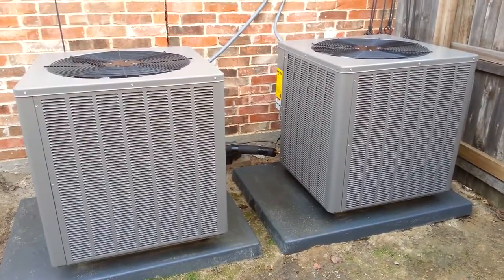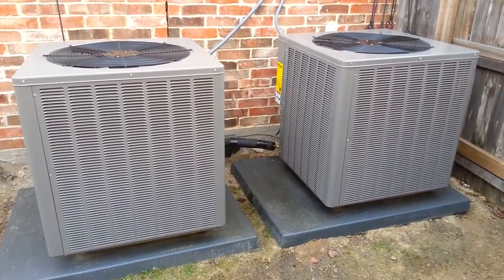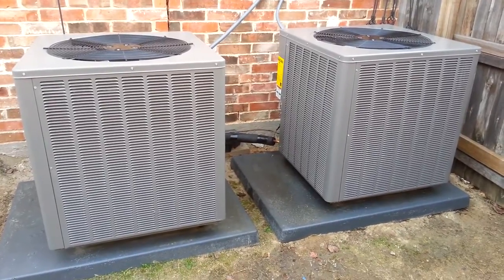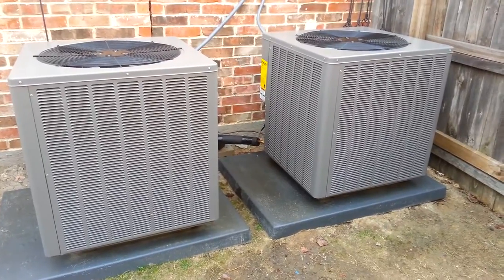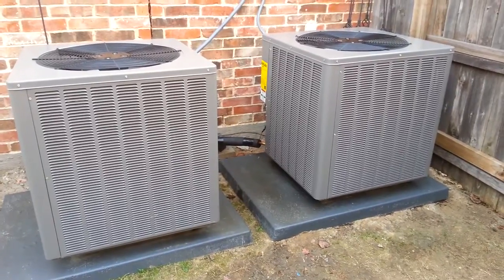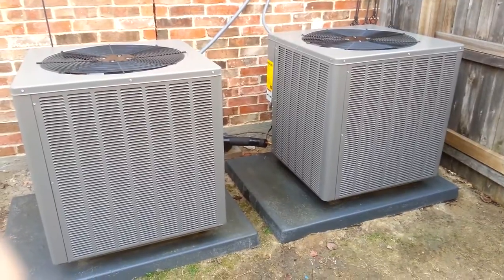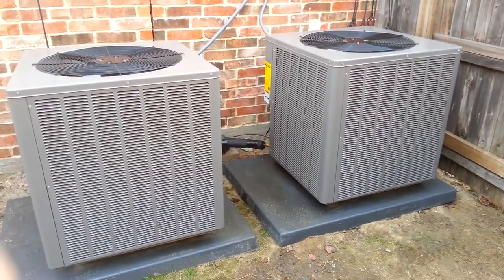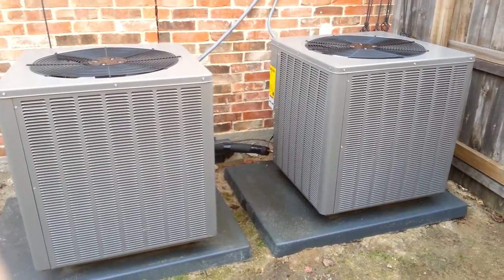Rheem 14.5 & 16 SEER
Nice Rheem units we installed